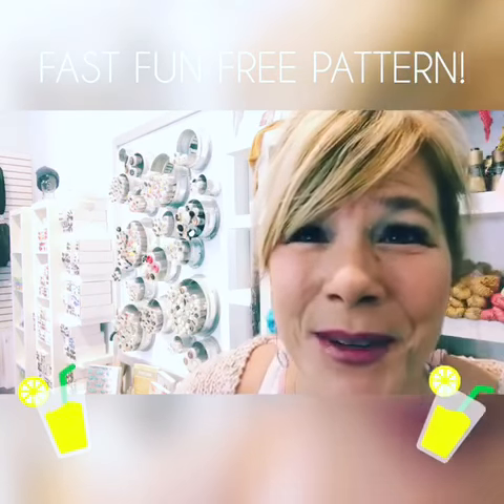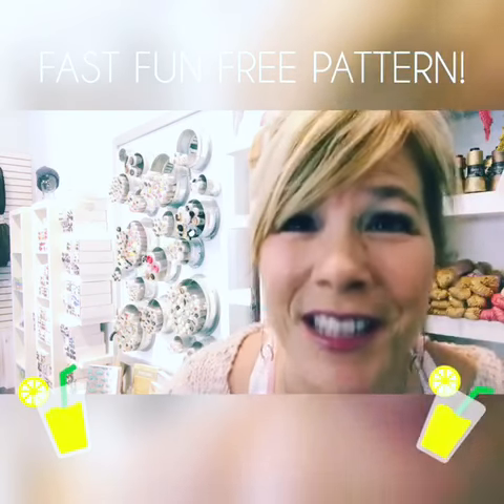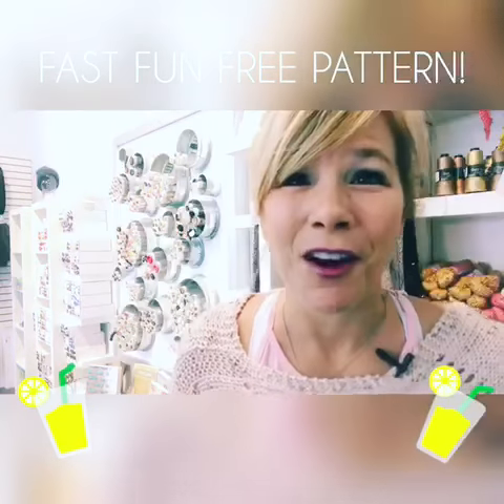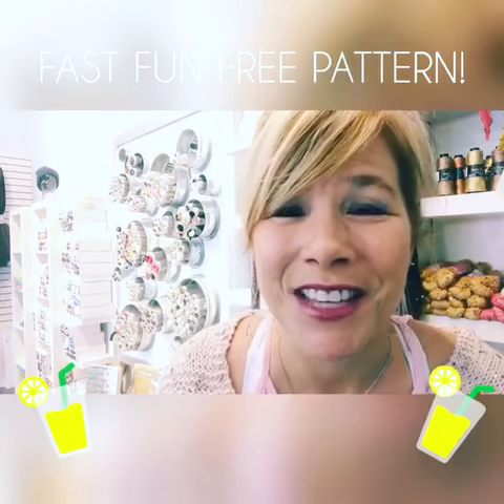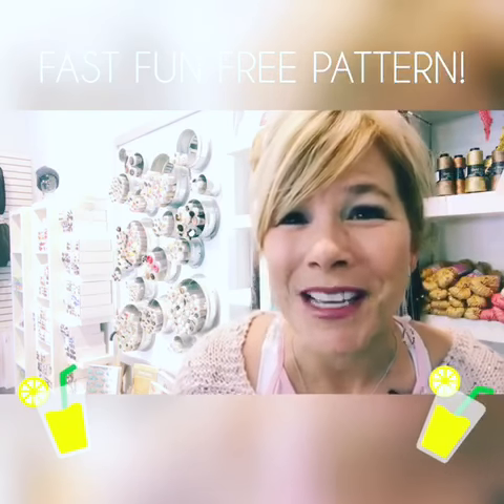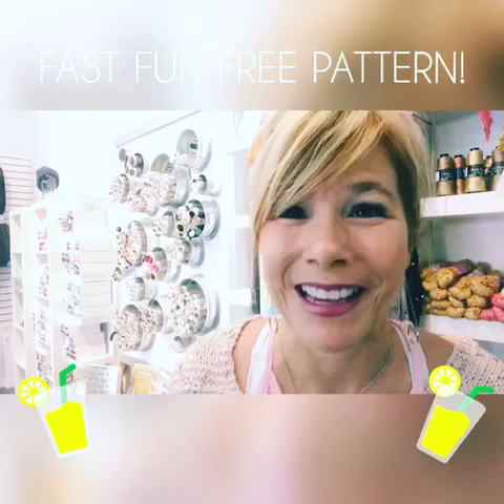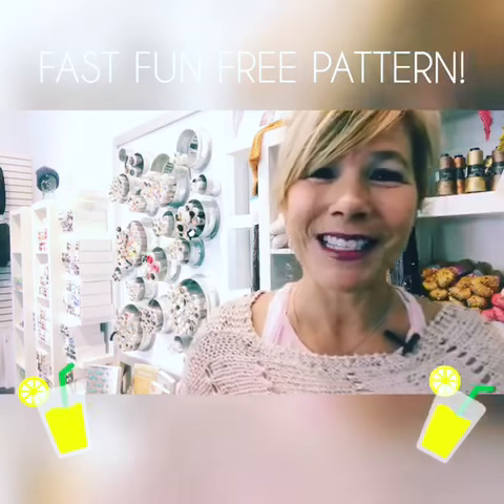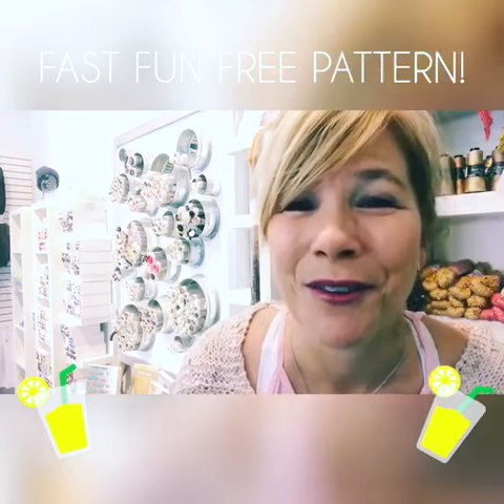Fast Fun Free knit pattern: Deux Verres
A 100% silk poncho that’s so easy to knit, you can have two glasses 🥂 while you make it?

Today’s Fast Fun Free pattern is the Deux Verres Poncho.

I made this while flying around Europe to film Knit Stars 2.0!

I used 3 skeins of Stargazer, a hand-dyed 100% silk with unique brass sequins. We have a small amount of Stargazer here:

Another great option is Starlet, also from Knit Collage, created especially for LoopsClub! Made with 100% silk and a subtle strand of sparkle. You only need 2 skeins of this one. You’ll also find the pattern on this page:

Be sure to SHARE, REPOST, and TAG friends who might enjoy this free pattern. It’s even more fun to make with friends knitting along! 👯

P.S. Did you miss Knit Stars 2.0? The live event is over but the full workshop is available for purchase. The ultimate gift to yourself! for details.